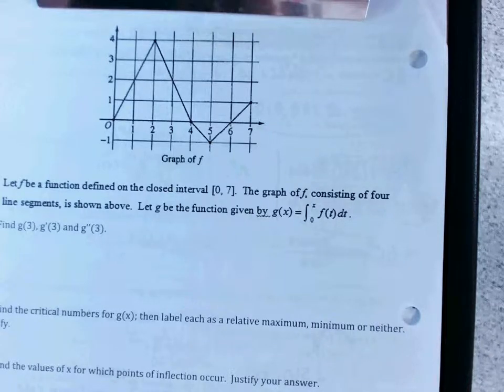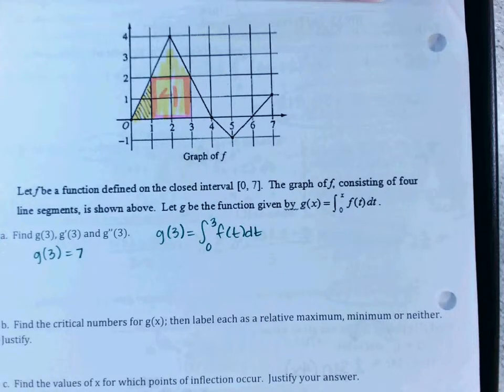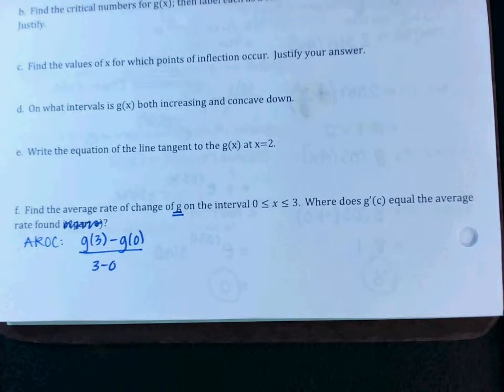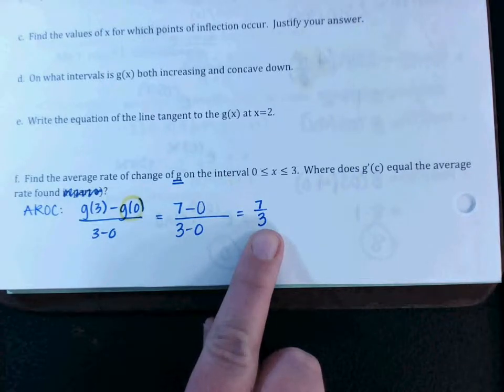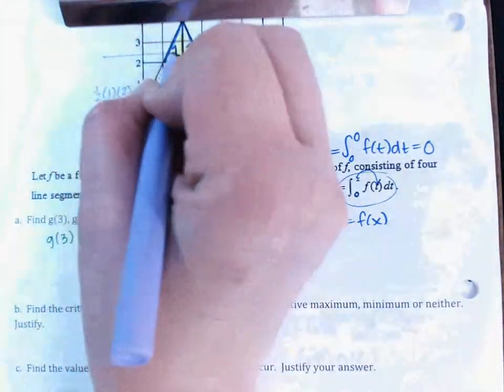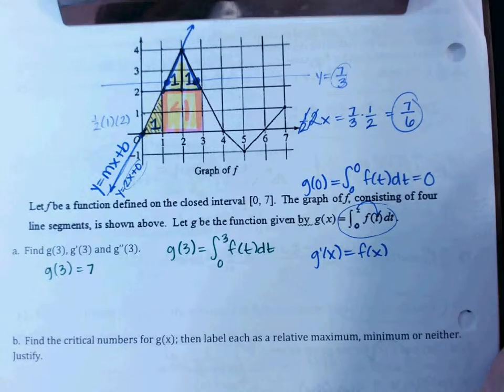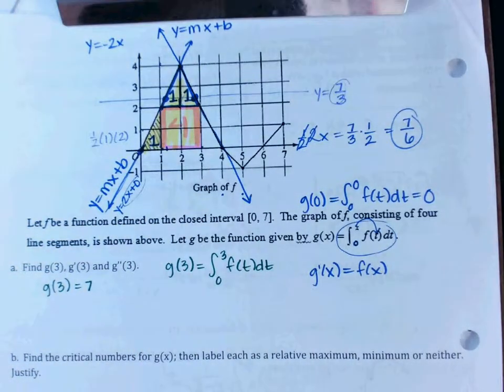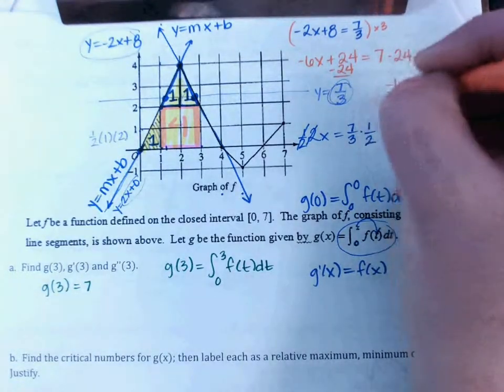Homework 13 FRQ part f